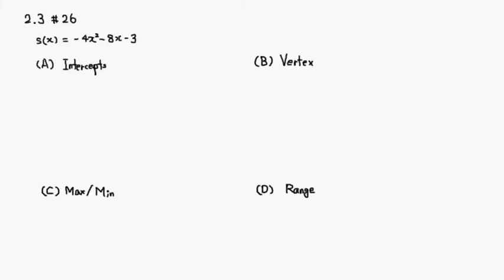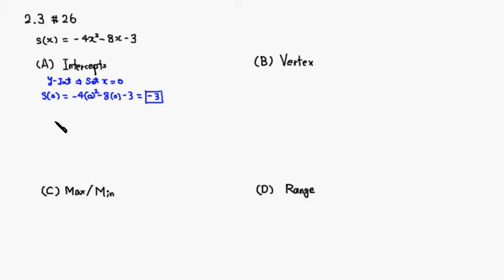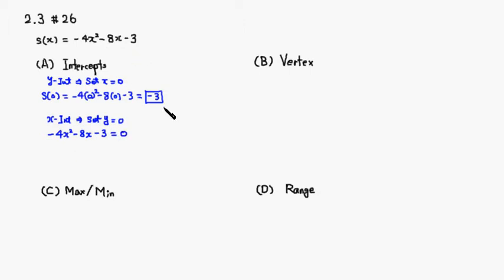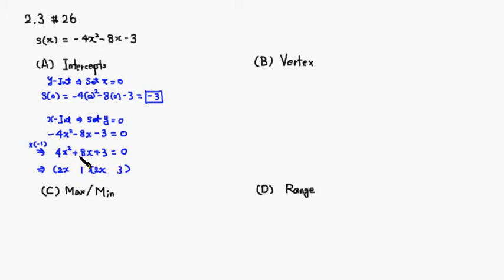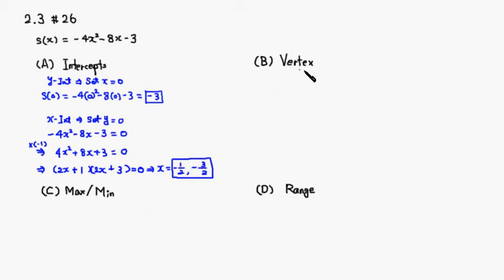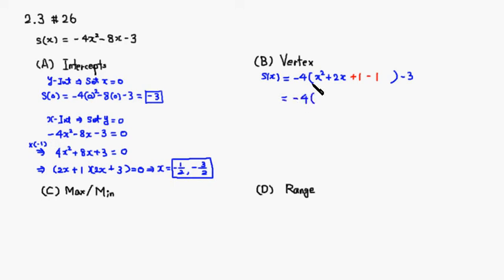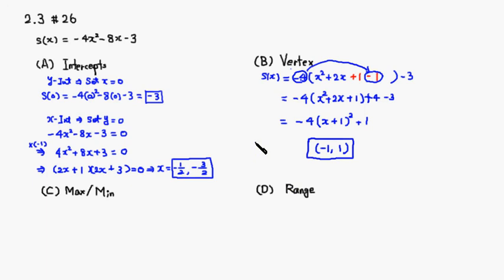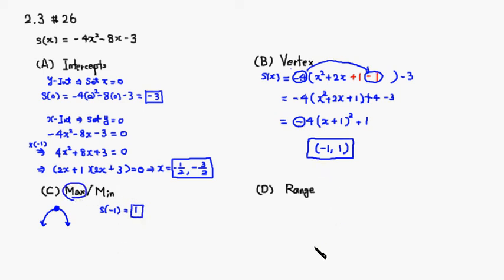How to Find Intercepts, Vertex, Max/Min Values & Range of a Quadratic Function